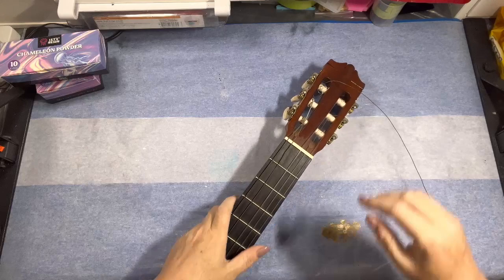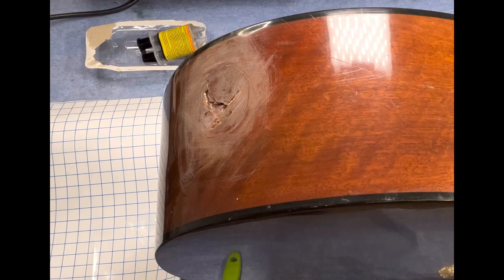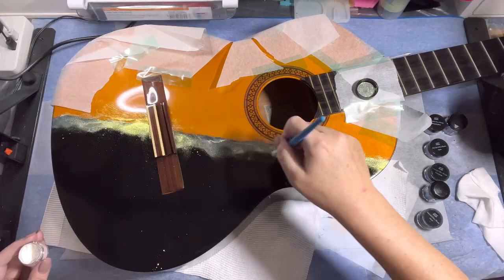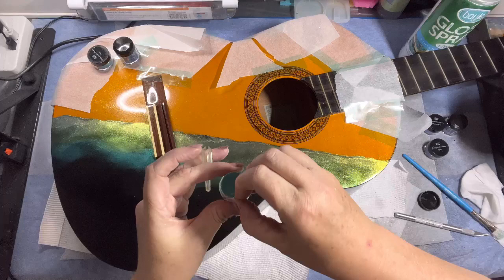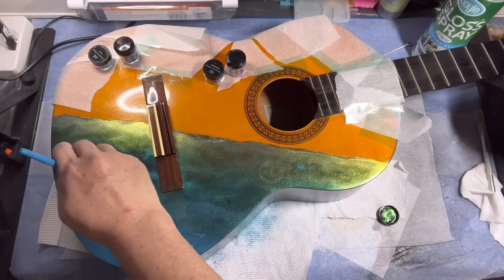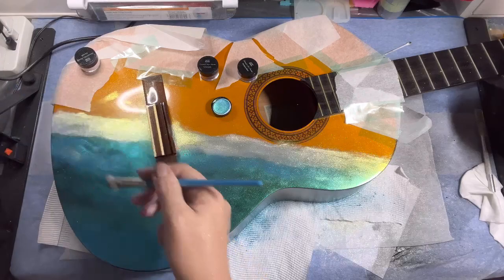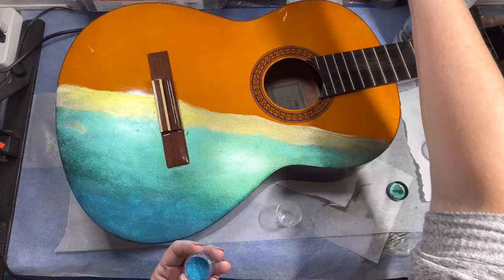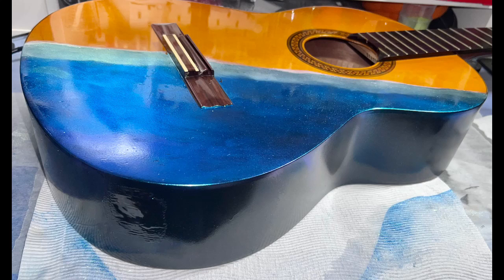Part 1 repair broken Guitar and prepare base colours